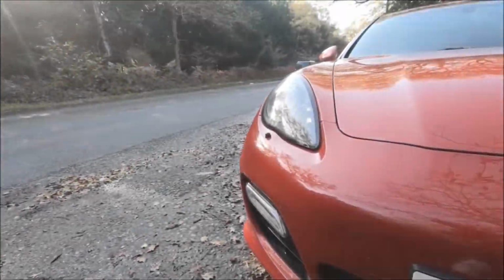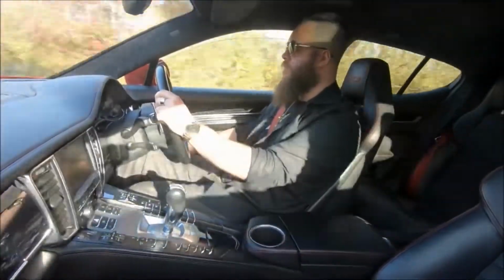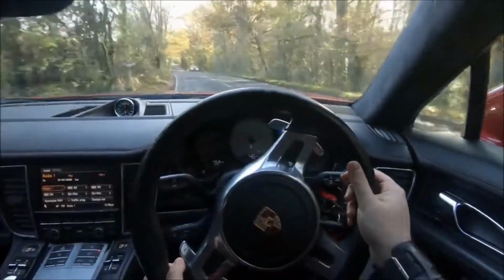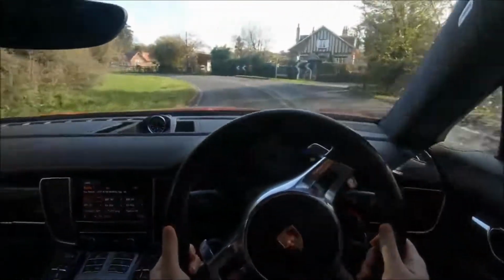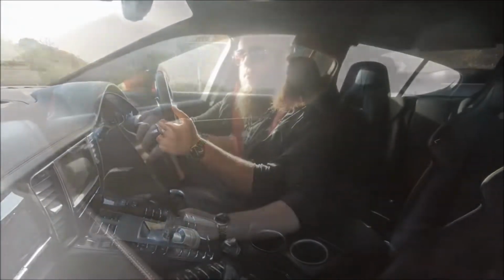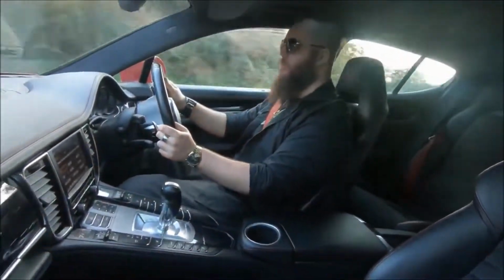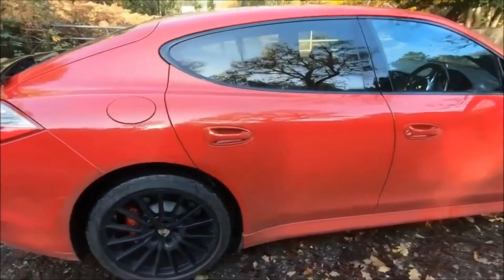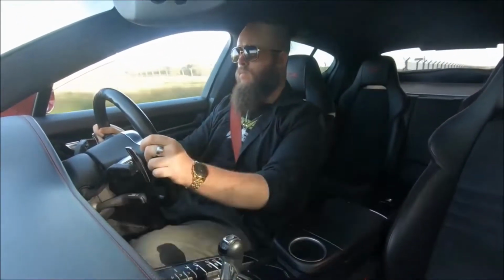Porsche Panamera GTS - Possibly the best all round car I have ever driven - Beards n Cars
The Porsche Panamera is one of those cars which only suffers from one common critique - its appearance divides opinion. The flip side to this, is that everything else about them is pretty darn fantastic.

Here in its '970' shape Panamera GTS form, I can legitimately say that this is one of the best cars I have ever driven. From its accessible yet dominating performance, to its forgiving but all conquering road holding, outstanding practicality and usability for a four door supercar, and phenomenal engineering and value for money, the Panamera is simply an outstanding car...

Special thanks to Philip Raby Specialist Cars - Check them out